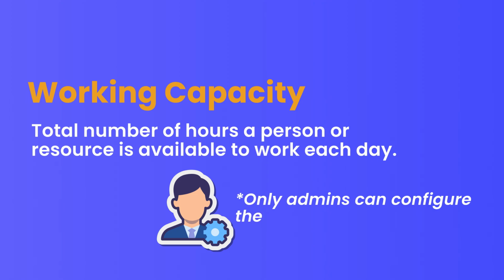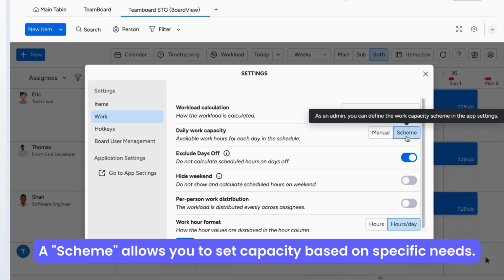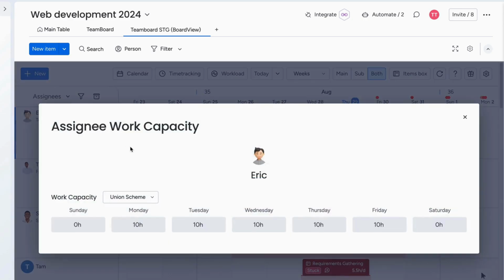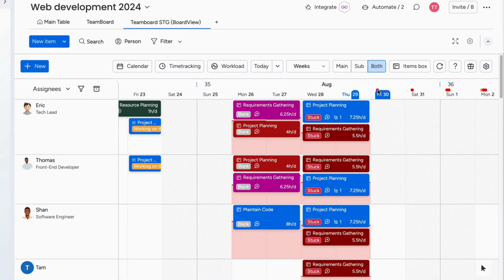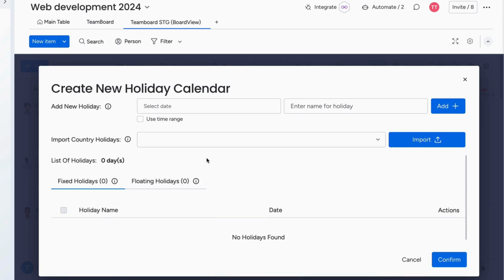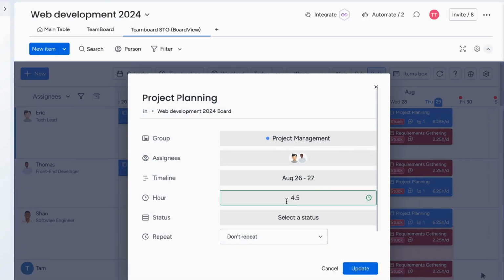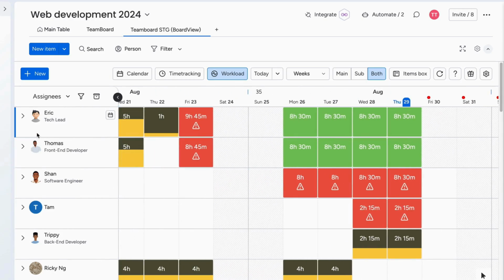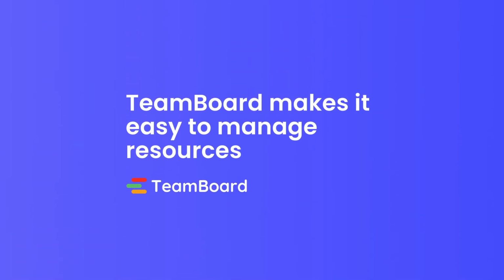TeamBoard for monday.com | Tutorial #4 | How to resource capacity, holidays, and workloads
👋 Welcome Back to TeamBoard Tutorials!

In this second tutorial of our TeamBoard for monday.com series, we'll guide you through the process of planning Tasks for Resources/Teams.

00:00 Introduction
00:12 Working Capacity
01:09 Holiday Calendar
01:52 Scheduled Hours and Workload.